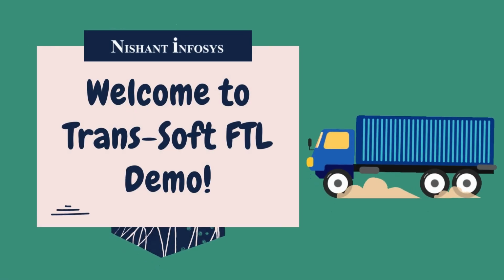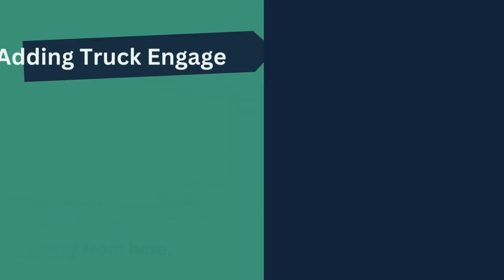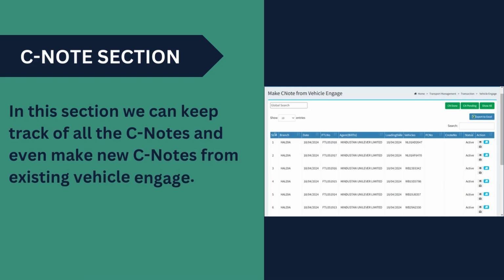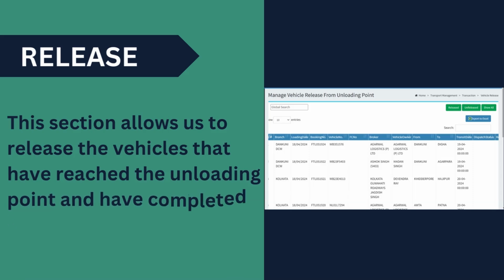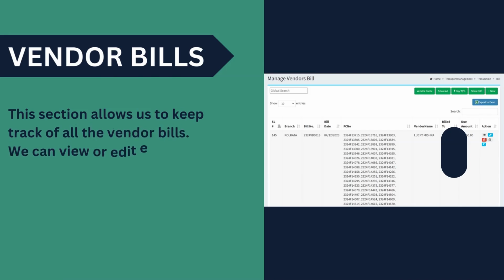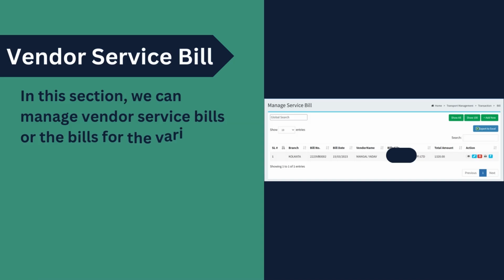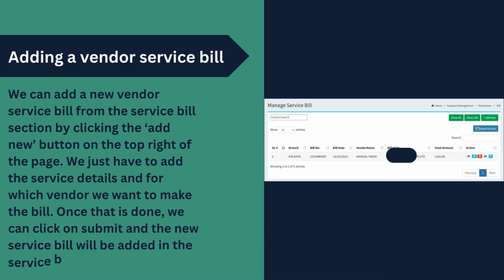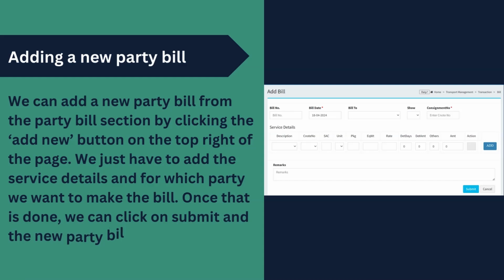Trans-Soft Full Truck Loading Demo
This video gives a detailed demonstration of the FULL TRUCK LOADING section of Trans-Soft